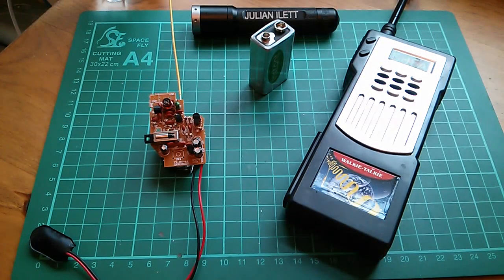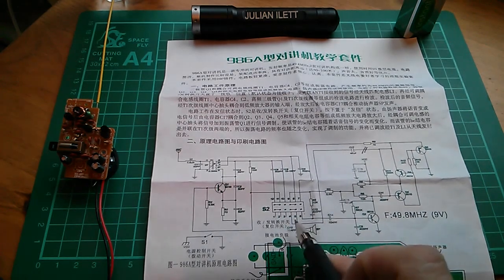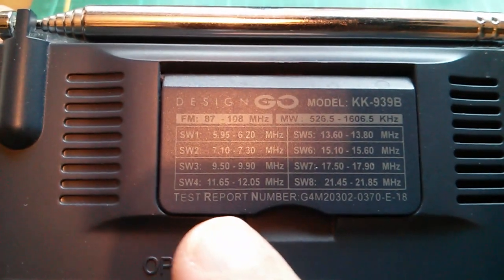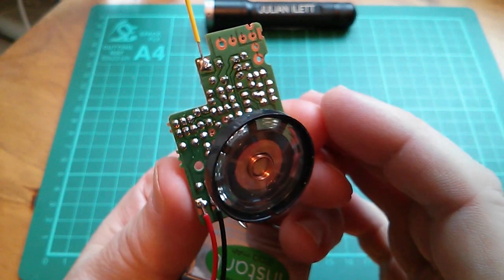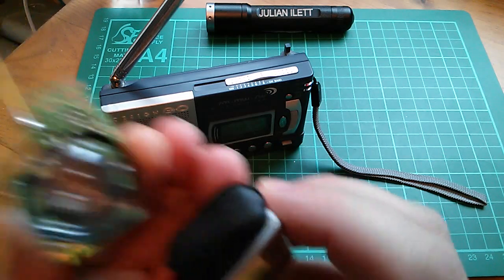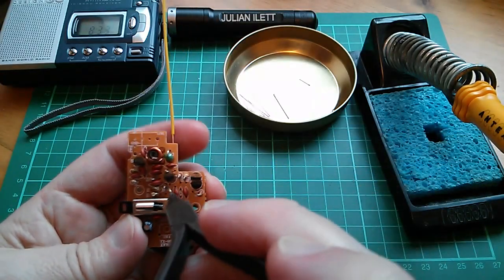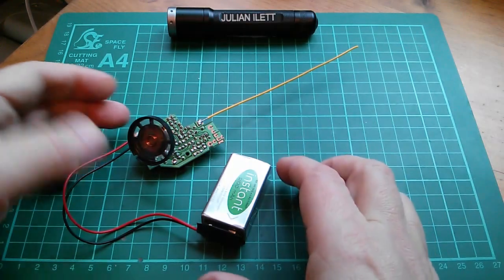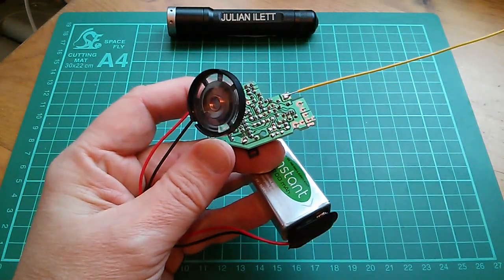Kit Build Update #2: DIY Walkie Talkie Kit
Checking that the walkie talkie transmits.

I used a different camera app on this video - open camera. No focus dance!! Oh, and did you hear the doorbell ring half way through? Postbag!!